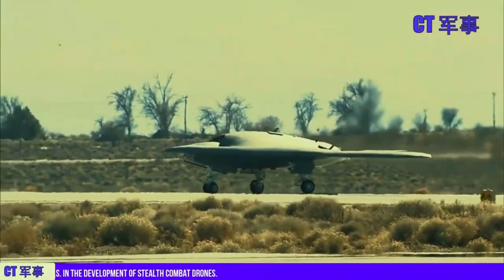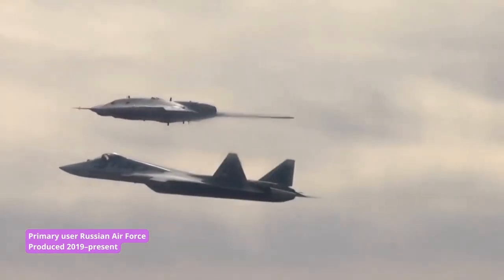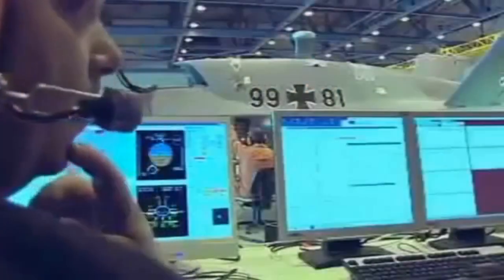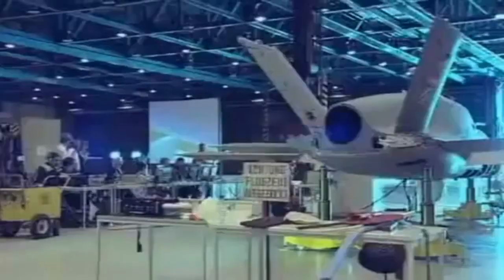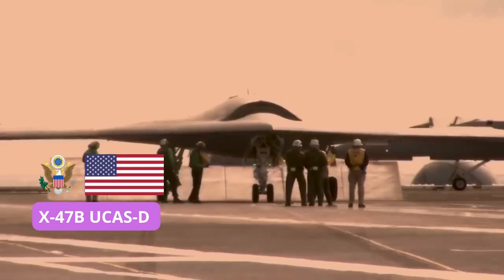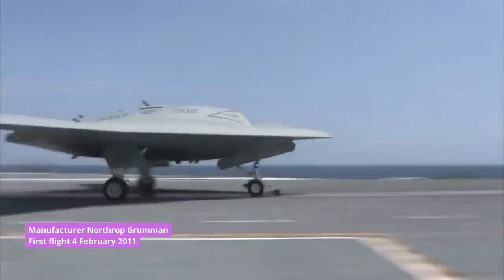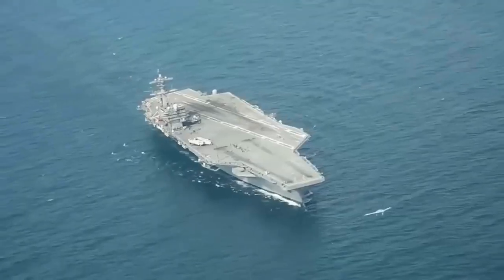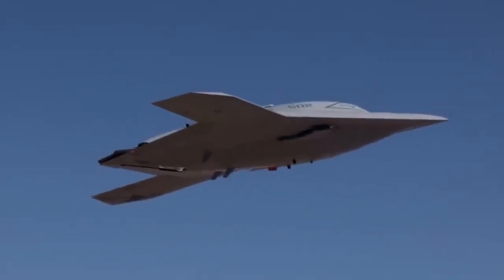Top 10 Military Drones In The Word